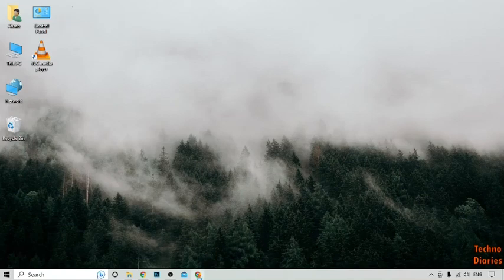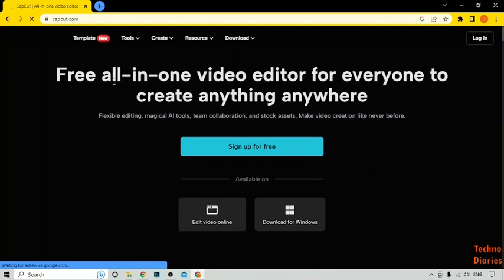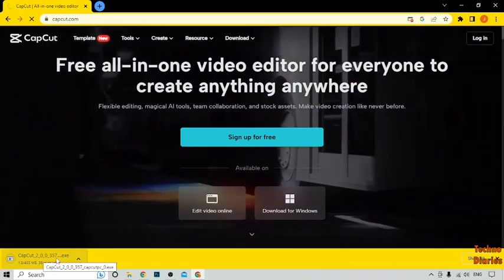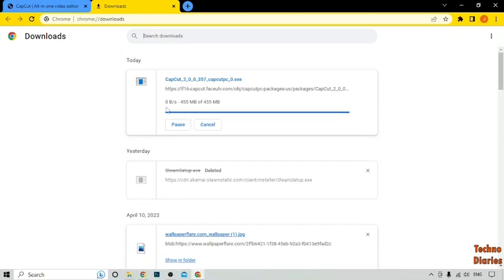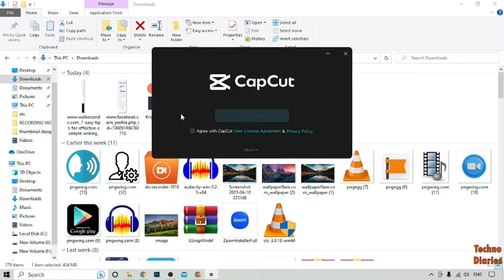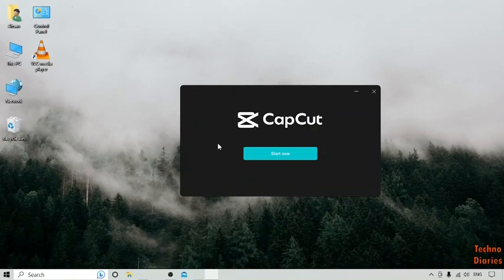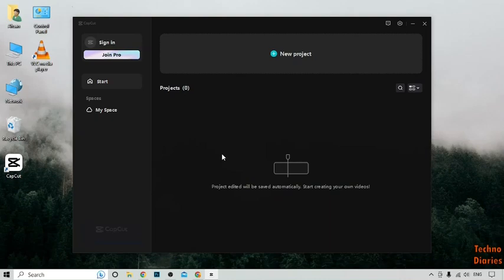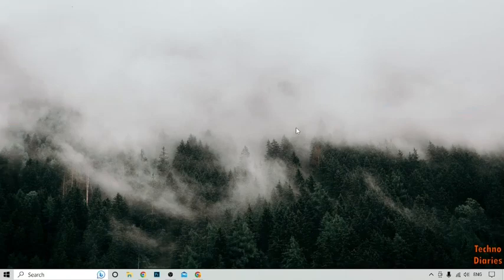How to Download Capcut on PC & Laptop (Easy Method)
How to Download Capcut on PC & Laptop

In this video, i will show you How to Download Capcut on PC & Laptop. There are very easy steps. I hope it will be helpful to you. Keep watching this video to fix the problem about How to Download Capcut on PC & Laptop.